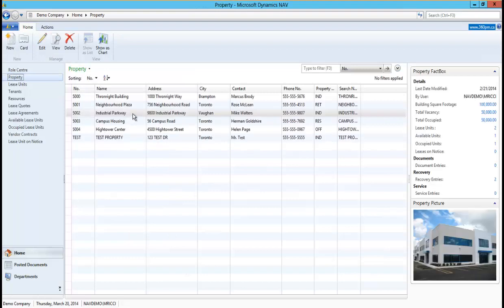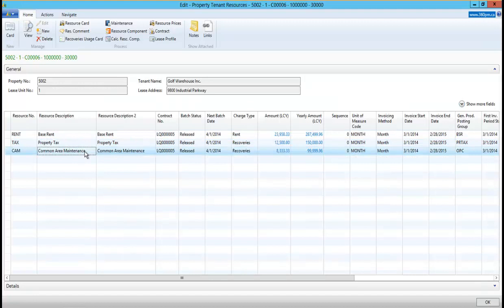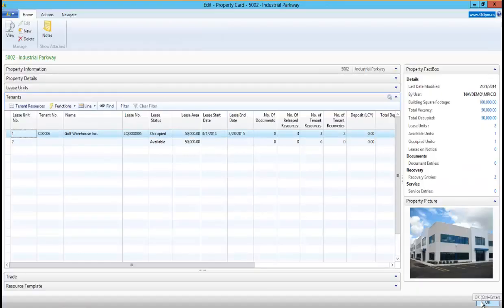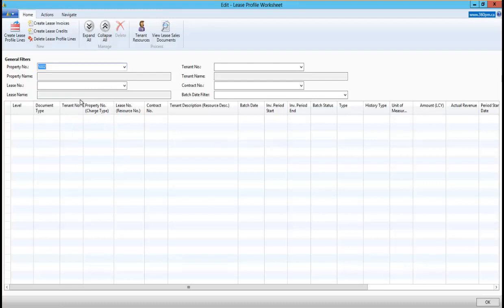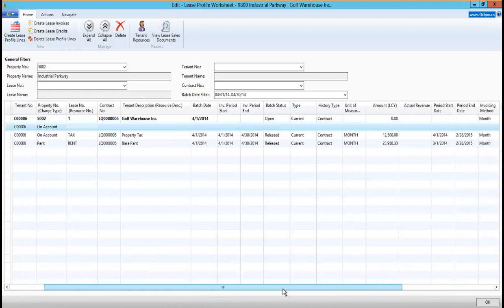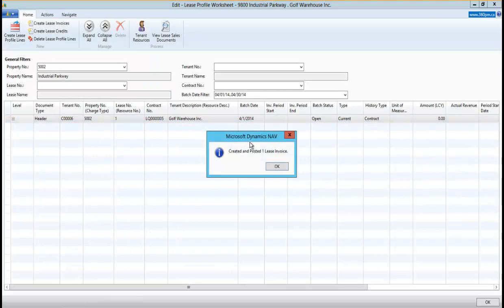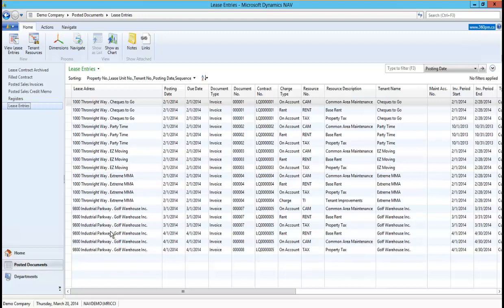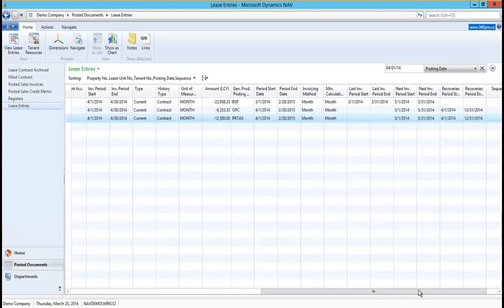Tenant Billing on 360 Property Manager